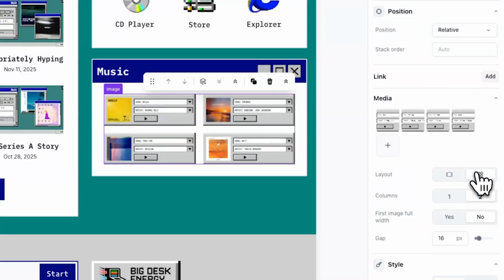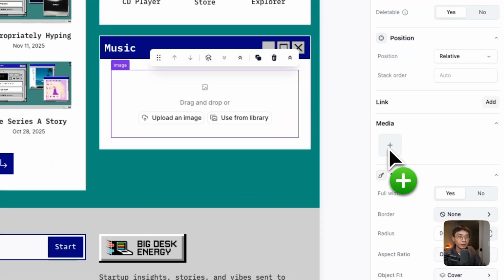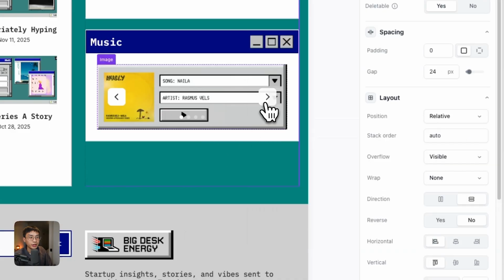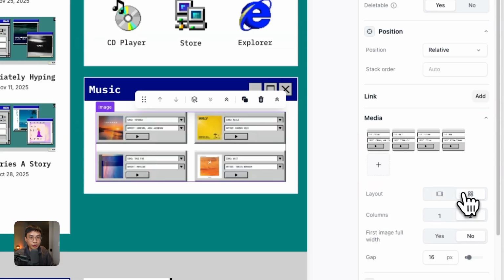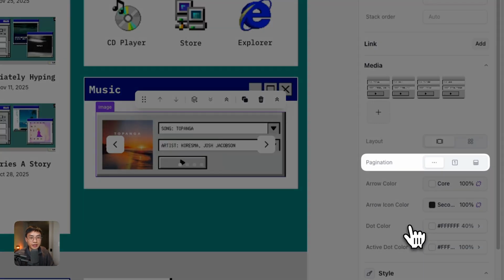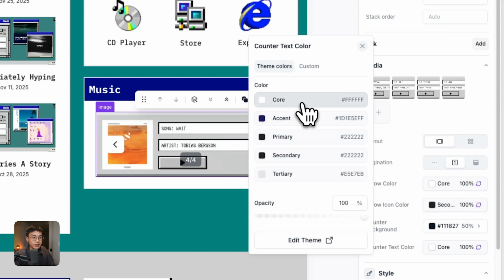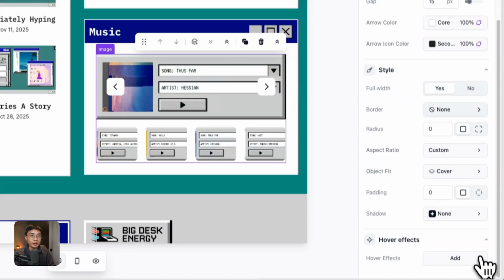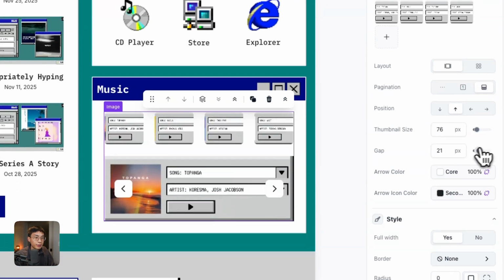How to create an Image Carousel in beehiiv (Tutorial)